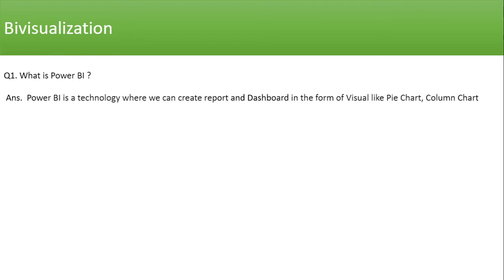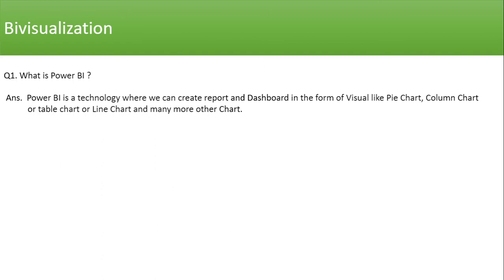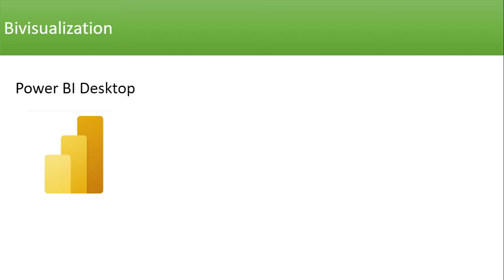1 Whai is power BI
No.1
 Power BI is a technology where we can create report and Dashboard in the form of Visual like Pie Chart, Column Chart or table chart or Line Chart and many more other Chart.

 How many type of power BI available in the market?

 Microsoft provided three type of Power BI available in the market.

         a). Power BI Desktop.
         b). Power BI Services.
         c). Power BI Mobile App.